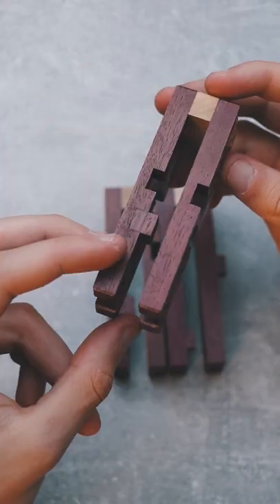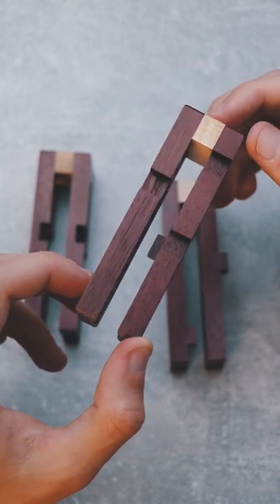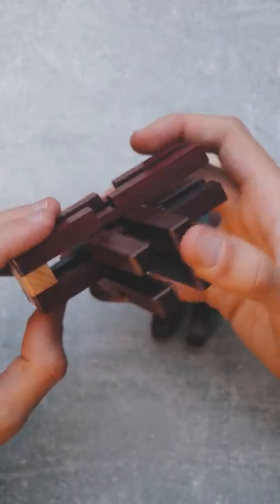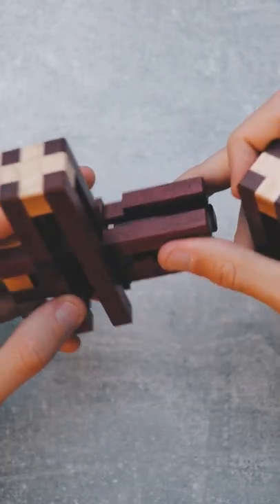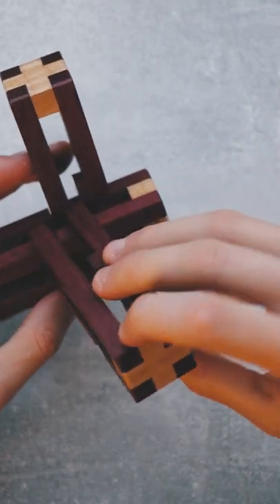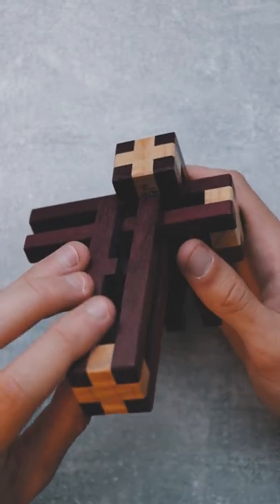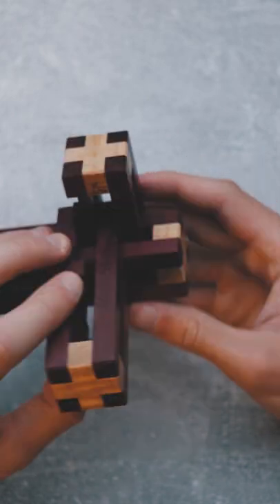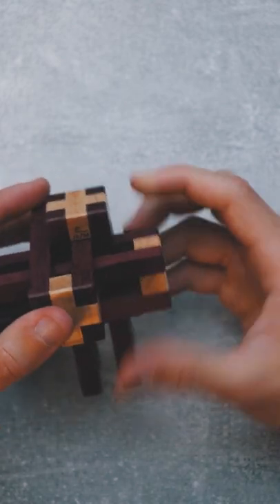The crazy 3 bars interlocking puzzle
The 3 Bars puzzle by Dario Uri is an interlocking challenge crafted by Eric Fuller. The goal is to fully engage the 3 bars.